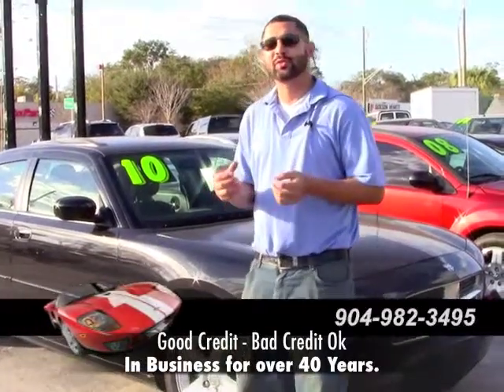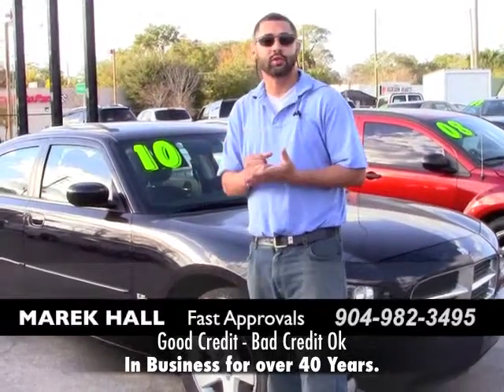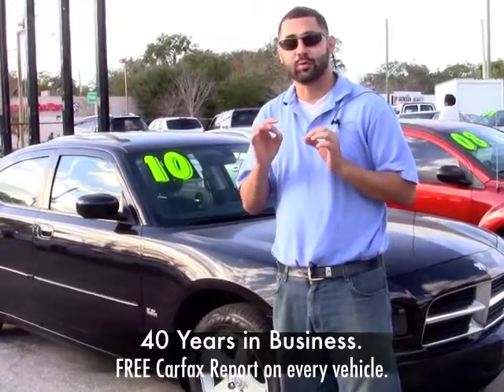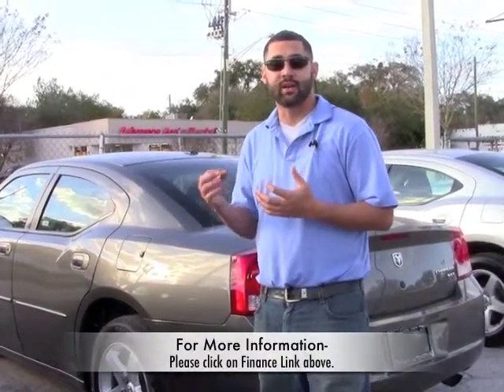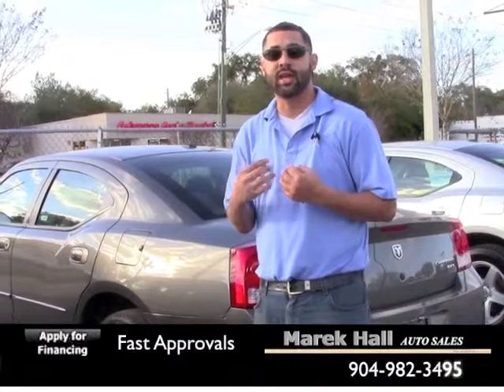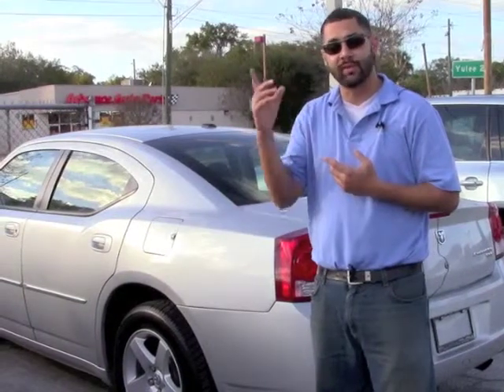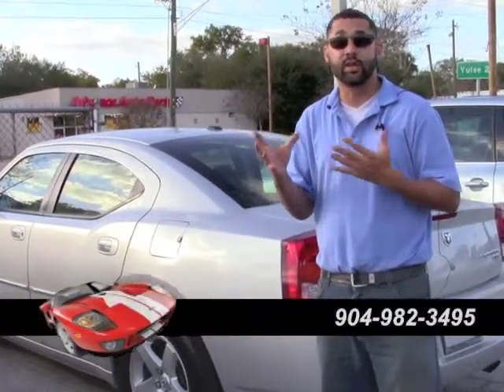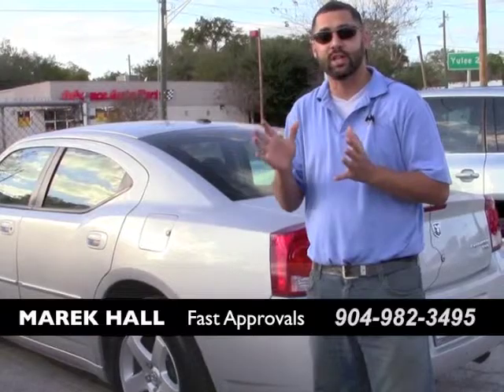Multiple Dodge Chargers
CAR LOANS JACKSONVILLE, CARS FOR SALE JACKSONVILLE, BAD CREDIT CAR LOANS JACKSONVILLE, BAD CREDIT AUTO LOANS JACKSONVILLE